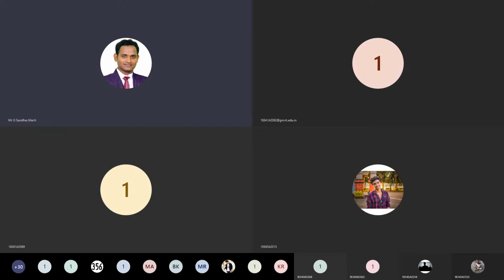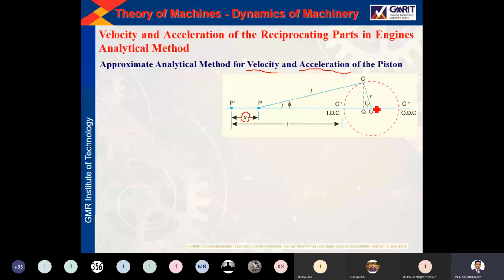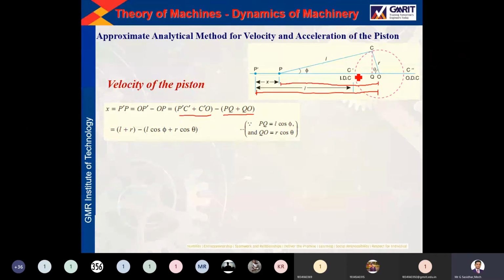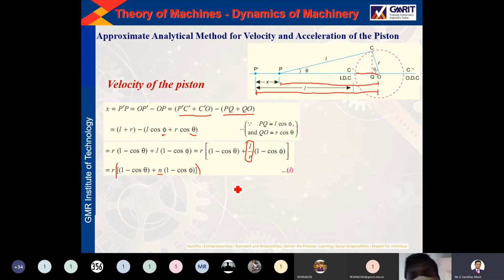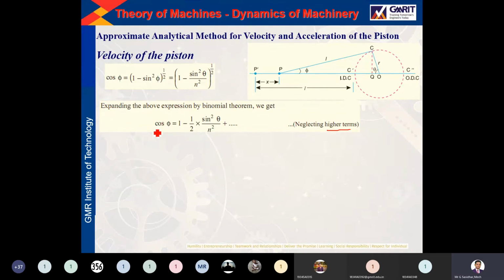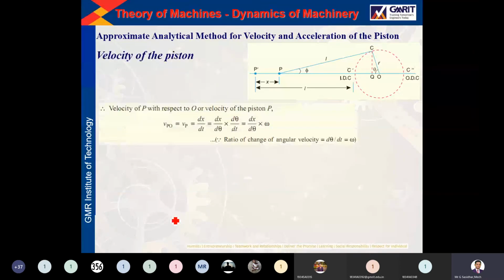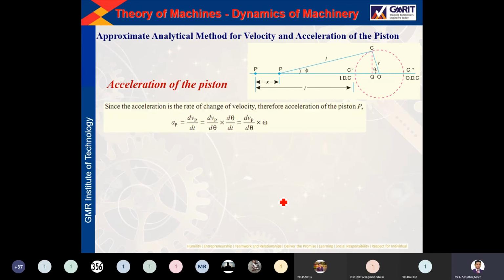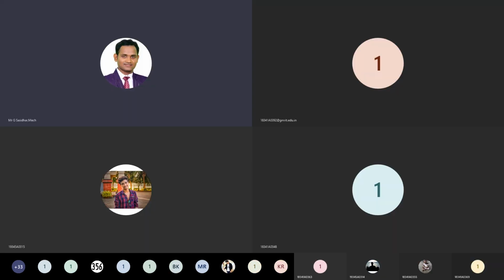Dynamics of Machinery - Velocity and Acceleration of Piston (Analytical Method)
This video we will learn about how to find the Velocity and Acceleration of a Piston using Analytical Method.